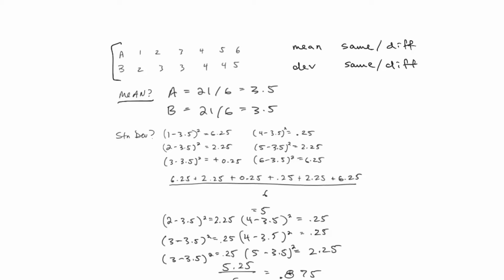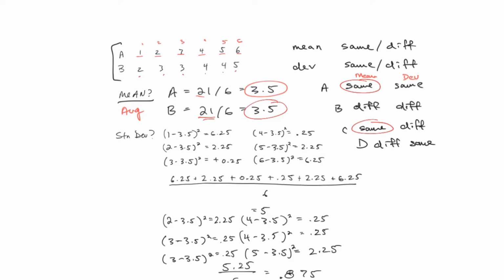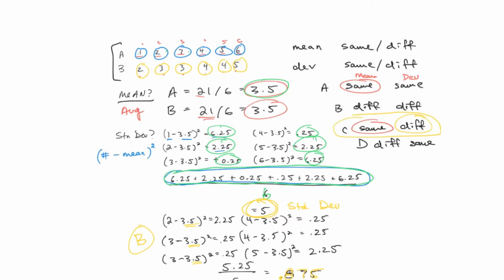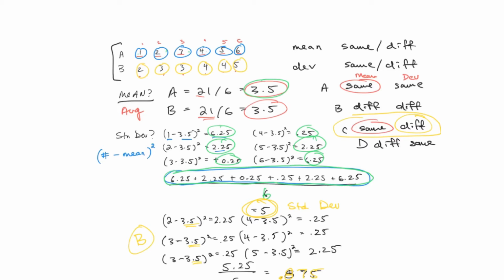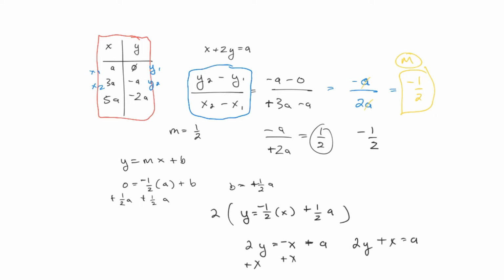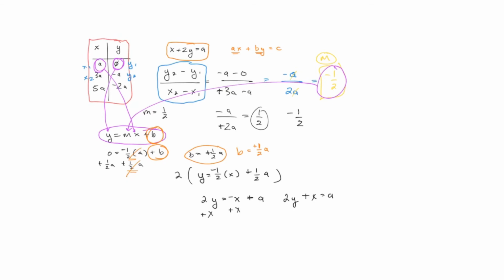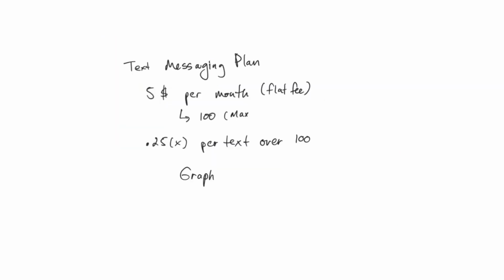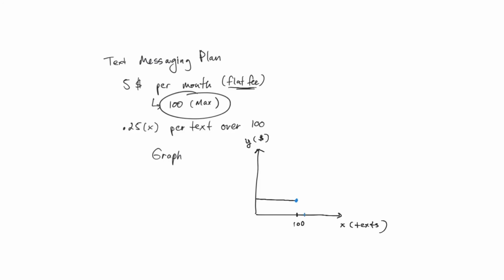How to solve SAT questions (3 examples)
Learn test taking strategies to solve graphing, mean, standard deviation, and linear equations on a SAT